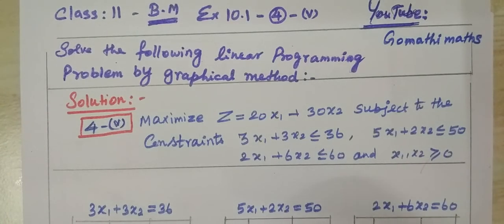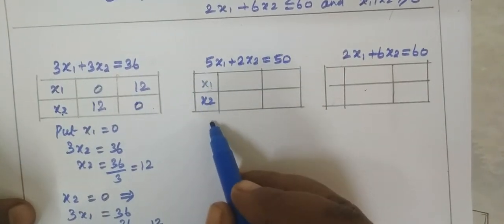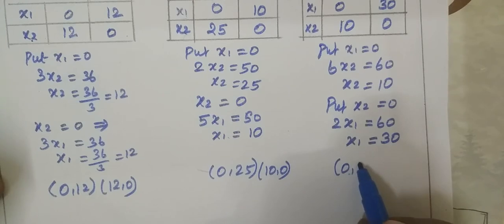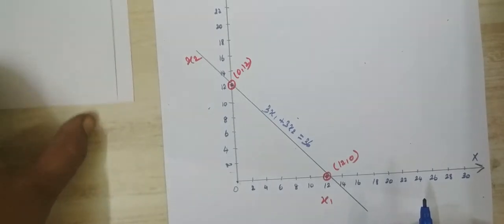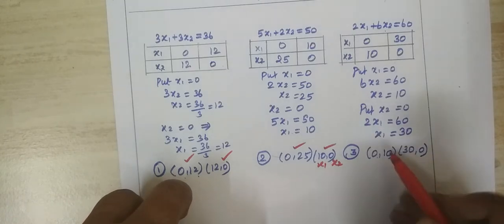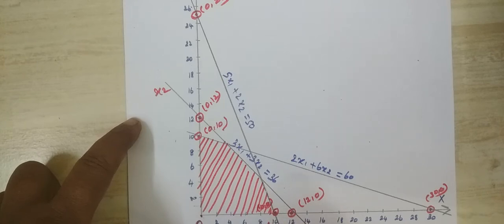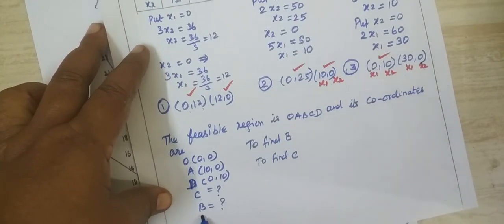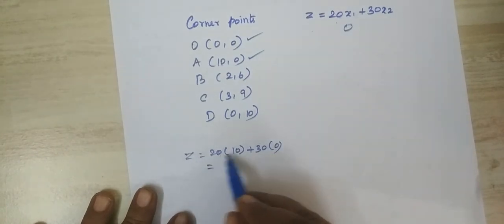11-BM [Ex-10.1-4-v] Linear Programming # Gomathi maths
11-BM [Ex-10.1-4-v] Linear Programming # Gomathi maths